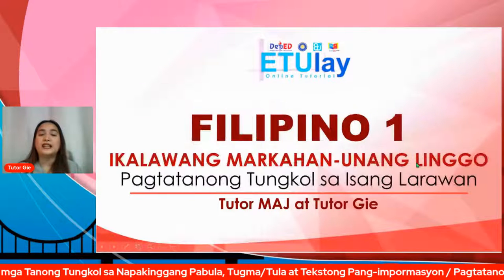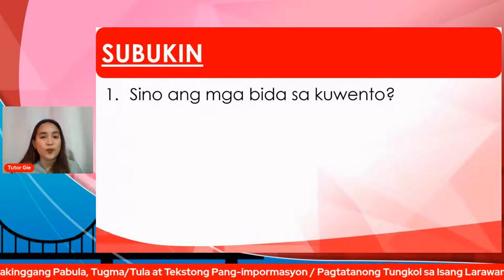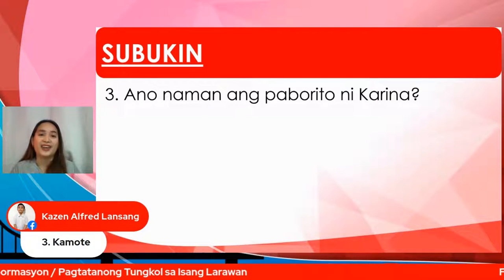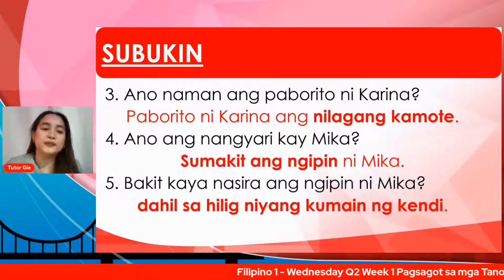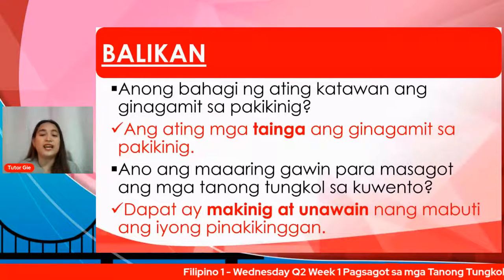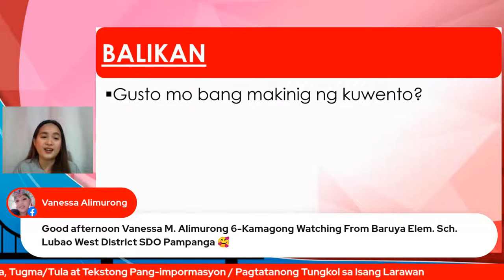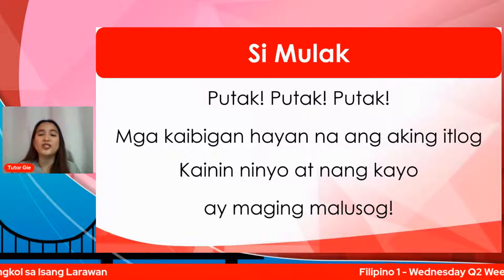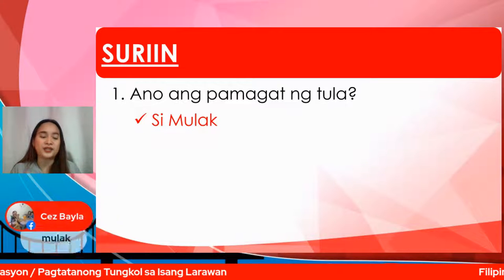Filipino 1 - Wednesday Q2 Week 1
The ETulay Online tutorials are open for all. These sessions will be held every Monday to Friday at 9:00 a.m. to 7:00 p.m. and will be aired on the following social media accounts and other regional ‘DepEd Tayo’ Facebook accounts:

ETUlay will also be providing the following additional programs which are aligned with the academic offerings:

• Special Program - support programs aligned with the academic offerings for the day
• SPED Program - SPED Hotline - a program with 5 regular sessions aired weekly based on parents’/guardians’ inquiries or counselling requests
• ALIVE Program - an expanded program which will be providing tutorials for Grade 1 to 3 for Arabic Language and Islamic Values Education
• ALS Program - ALS Mobile - for networking with other ALS teachers and centers to feature their best practices